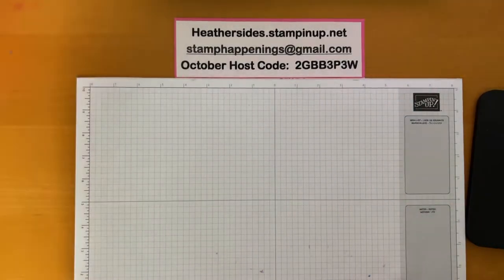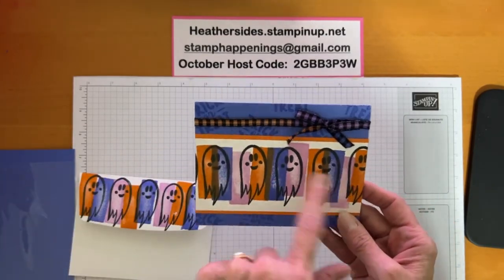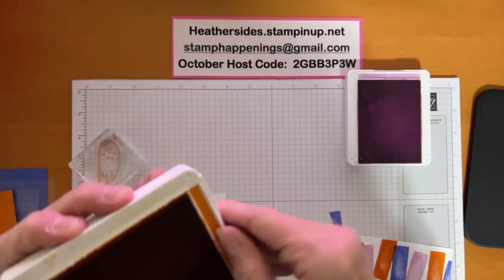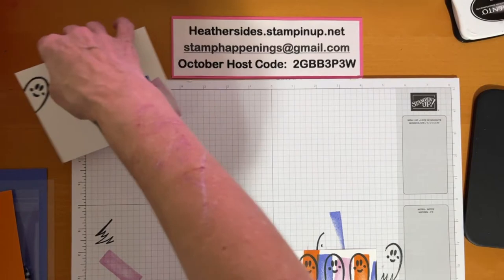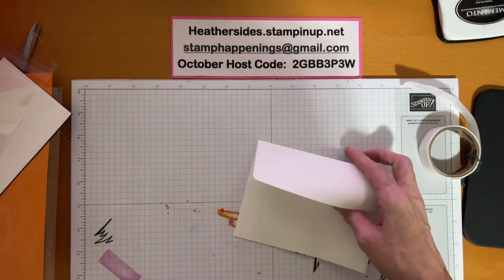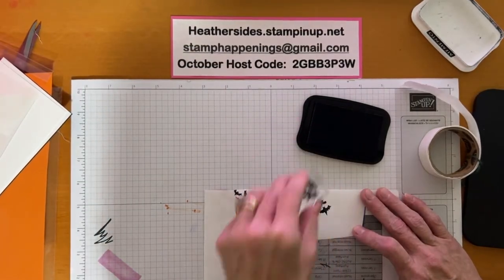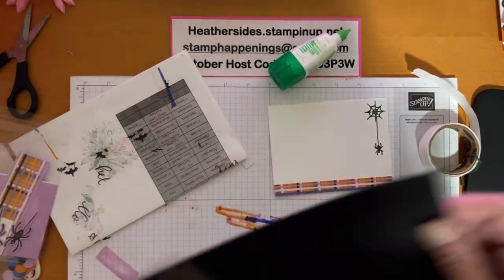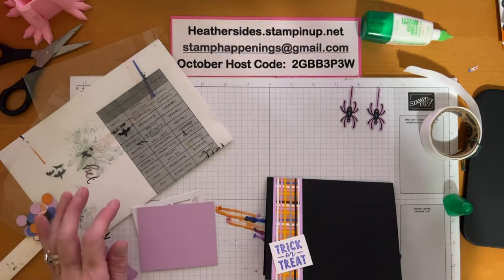10.1.22 Spooky Treats Paper Pumpkin Kit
I'm a bit later than normal getting this out this month, but I'm so excited to share my alternate ideas for this month's Paper Pumpkin kit. I love the colors and the images! So let's get our Halloween crafting on with the Spooky Treats Paper Pumpkin Kit.

If you would like to join my team or purchase supplies, you can find out more

I love to hear from you, so be sure to say hello!